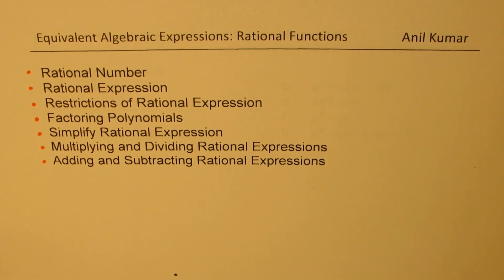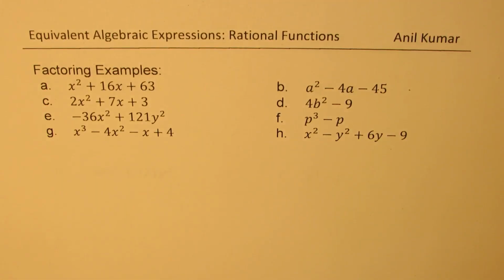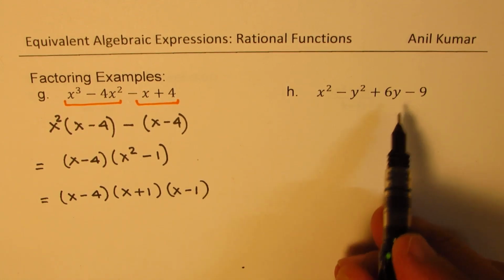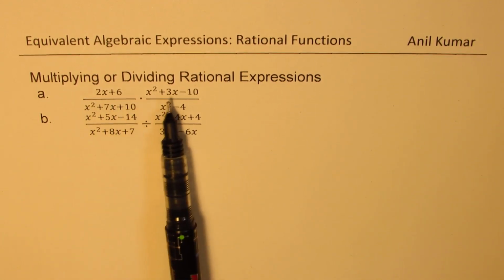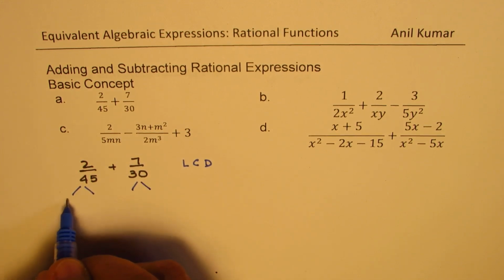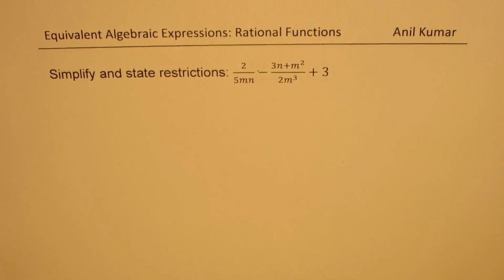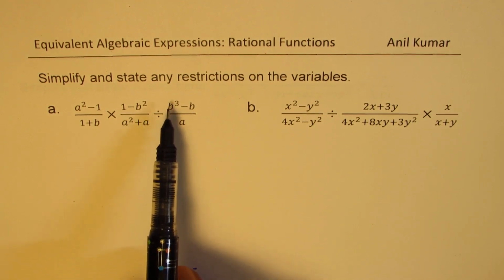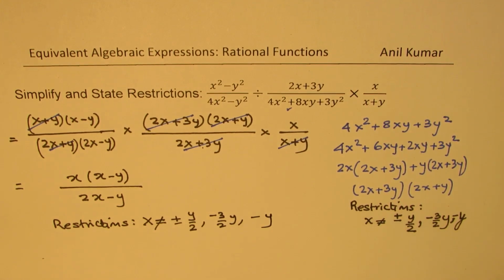Polynomial Factoring and Rational Functions Concept and Operations Unit 2 MCR3U